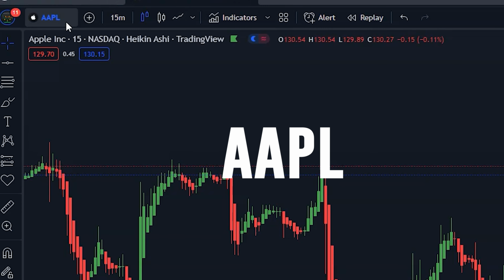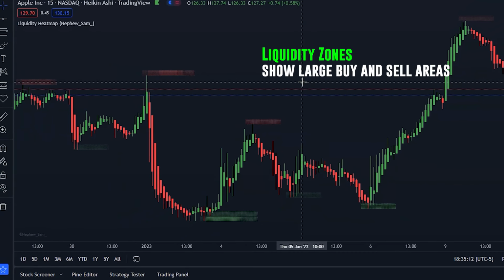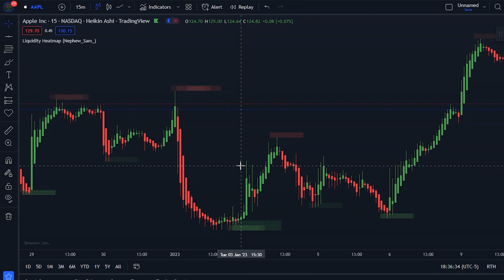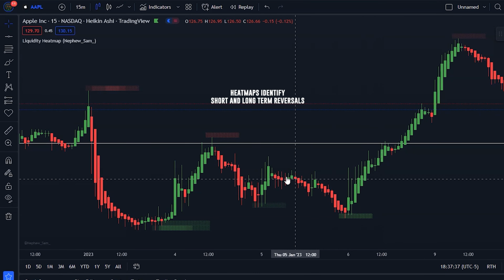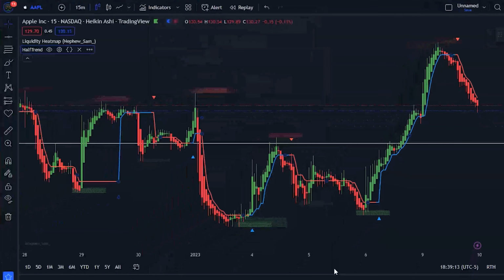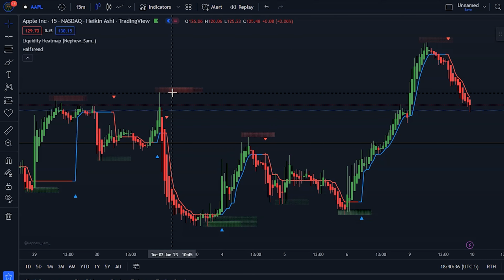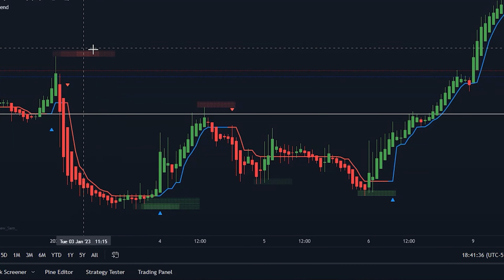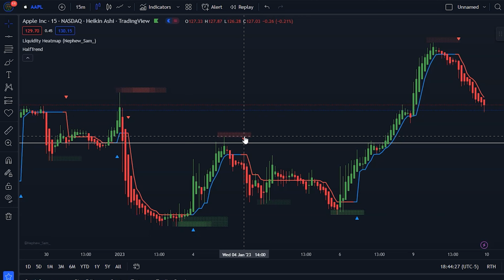Best tradingview indicators for day trading Heatmap